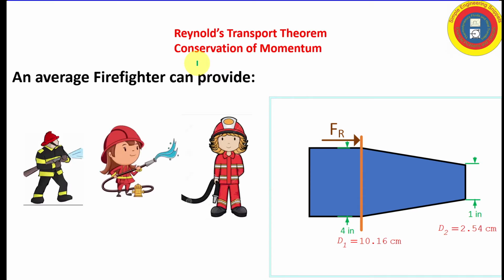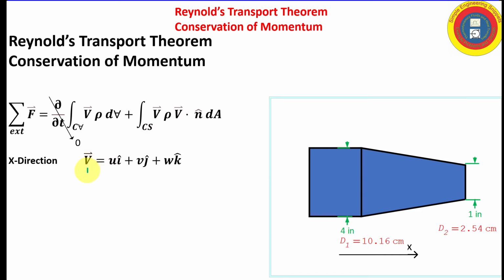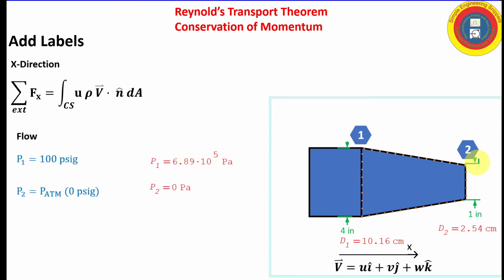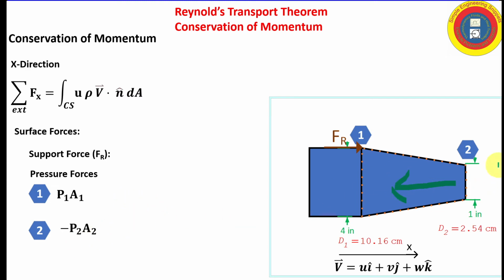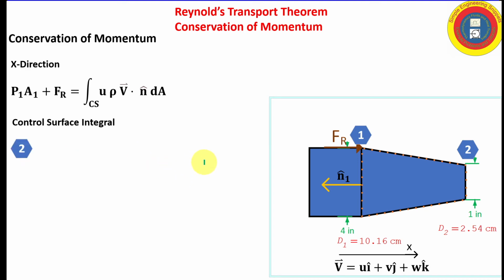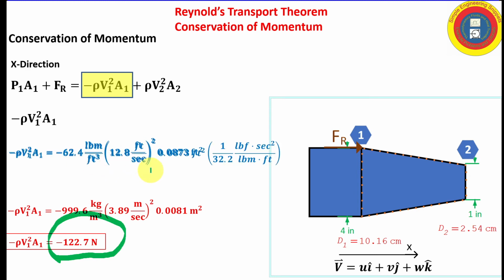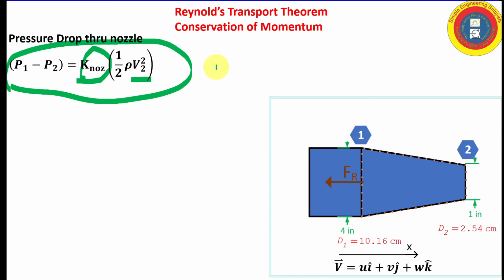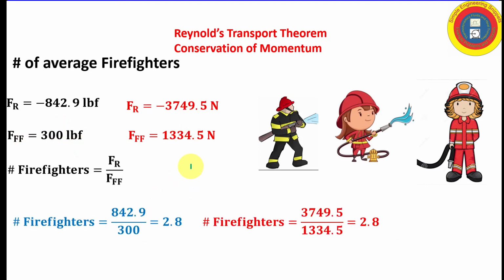Firehose Nozzle Support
Instructional video to calculate the required support forces on a firehose nozzle.  Reynold's Transport Theorem, Integral Conservation of Momentum, Fluids, Fluid Mechanics, Support Forces, Mechanical Engineering